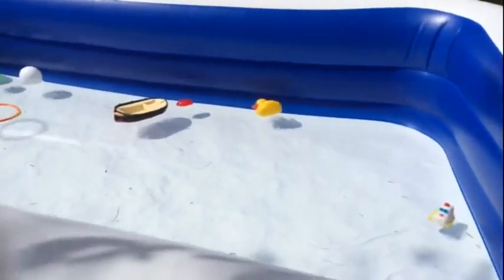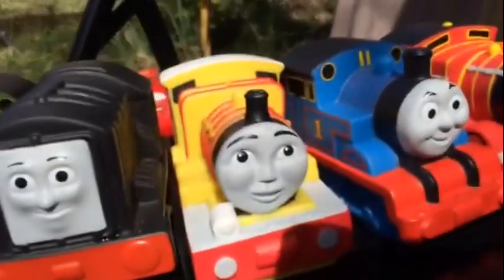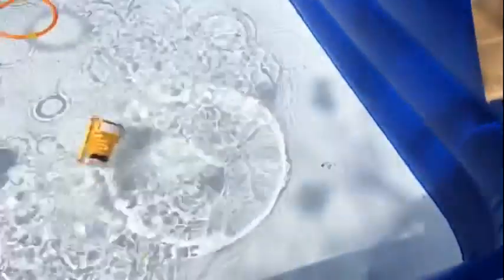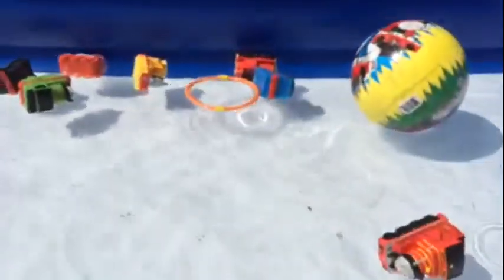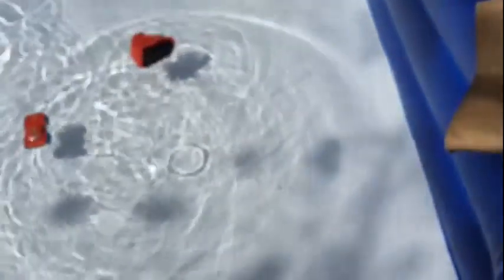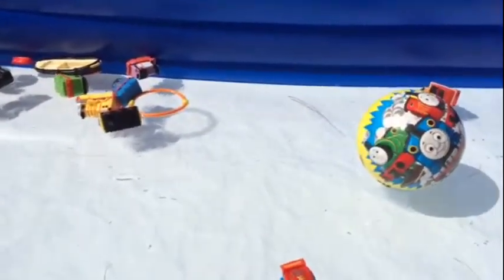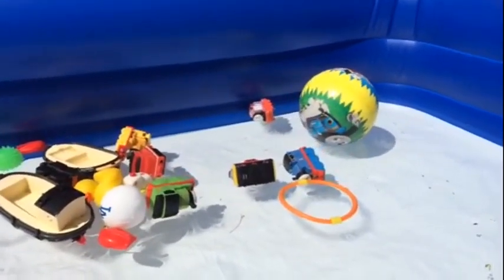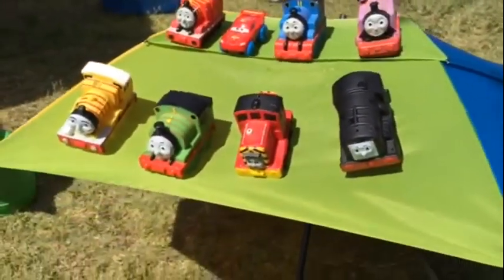Thomas and Friends Trains in a Water Day - Percy, James, Rosie, Salty, Bulstorde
This video is about Thomas and Friends Trains in a Water Day - Percy, James, Rosie, Salty,Rosie, Molly, Diesal, Bulstorde. These are water proof bath buddies engines.

My son is the one whose Thomas toy trains made me make videos first. I am careful not only to make the video interesting but the videos kids friendly as well. It has my opinion about the toy train.